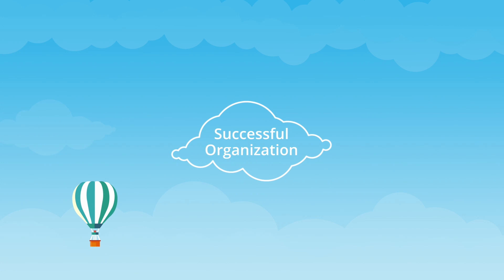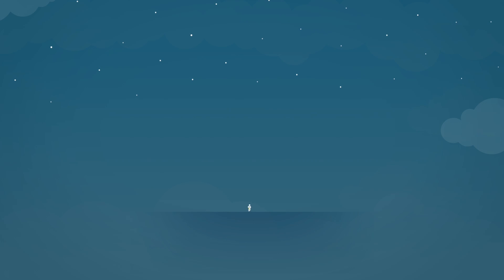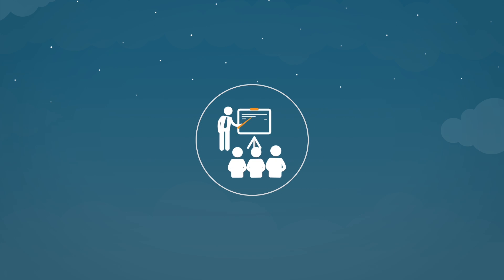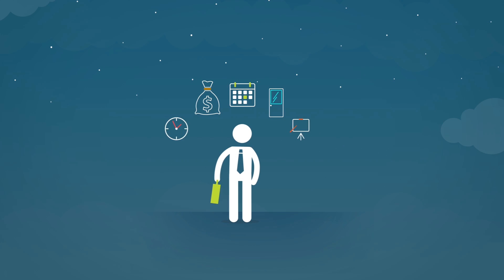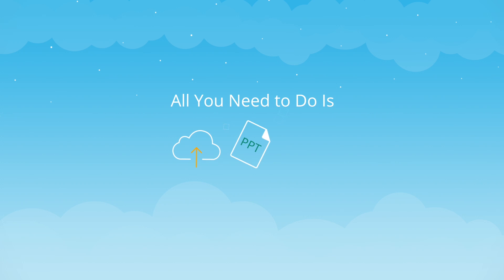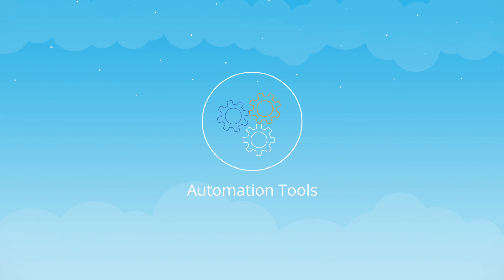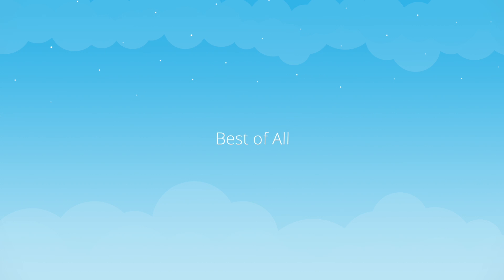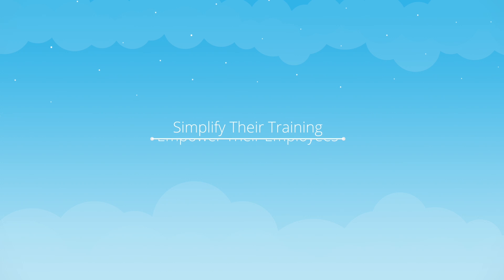SkyPrep Online Training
Successfully transition to an online training software. Let SkyPrep automate your training to free up your time for the things that matter.